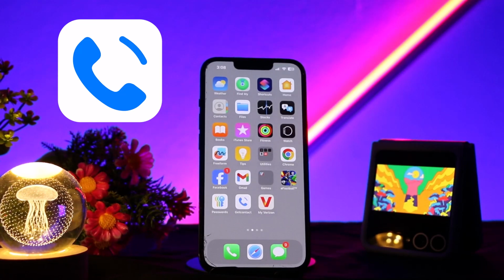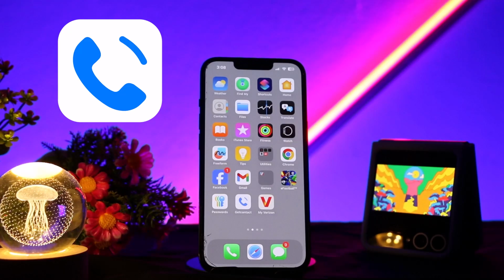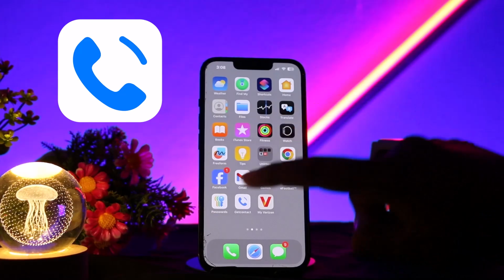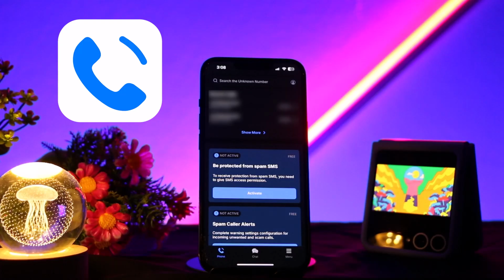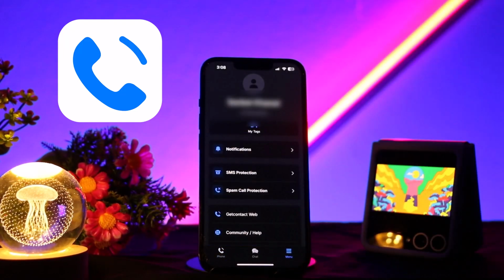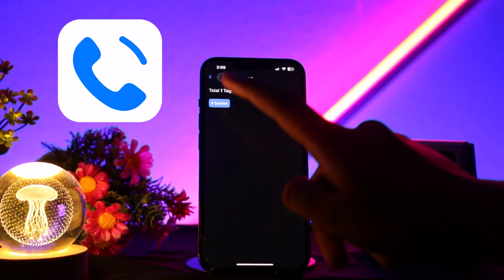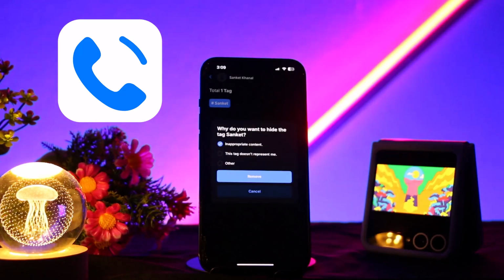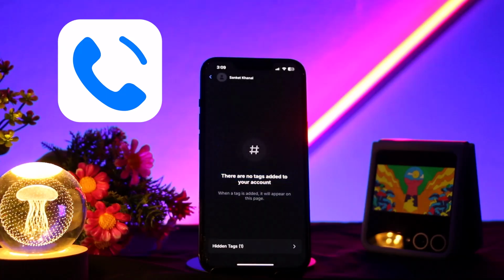How to Hide Public Tags from Your Profile on GetContact - Here's How You Can Do It - 2025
Want to know How To Turn Off Tag Display in the GetContact App but don't know how?
This quick video will guide you to Turn Off Tag Display in the GetContact App

So, in this few simple steps you can successfully Turn Off Tag Display in the GetContact App

Timestamps :
00:
00:
00:
00: